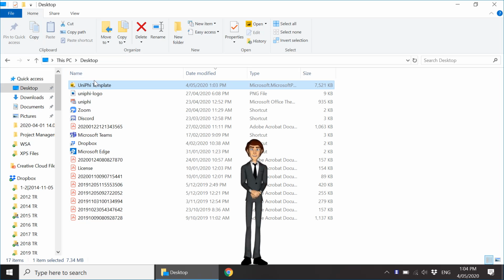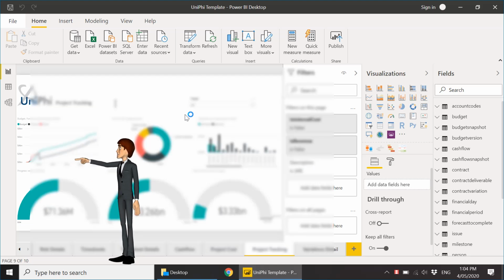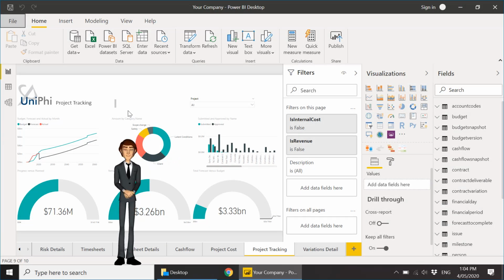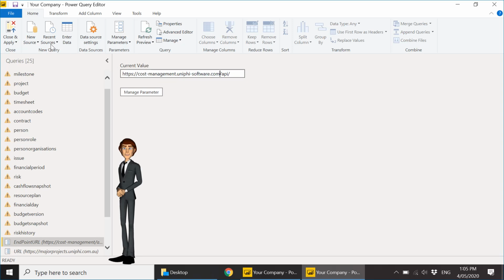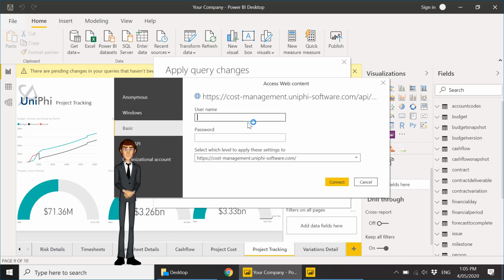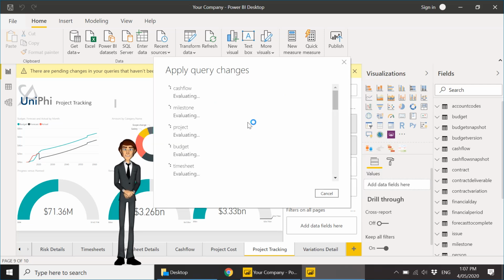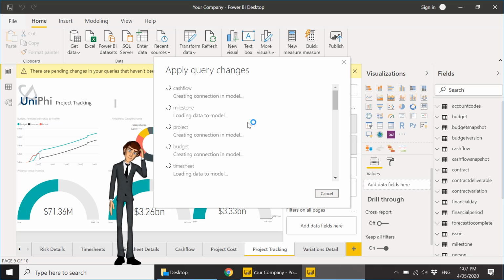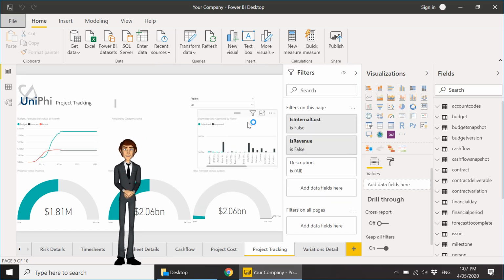Connect Power BI to UniPhi - Instructional Video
This video takes you through a step by step process to set up the UniPhi Power BI template file (downloadable from the uniphi website) to connect to your UniPhi deployment.